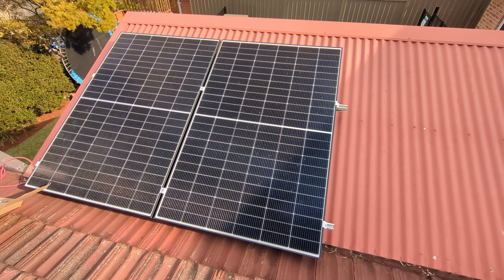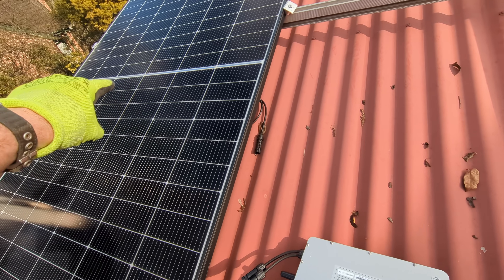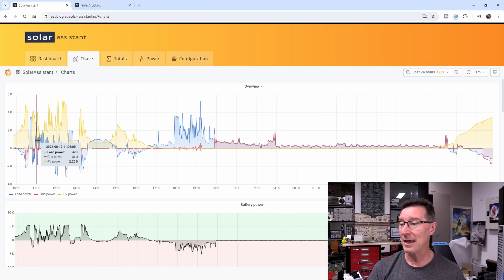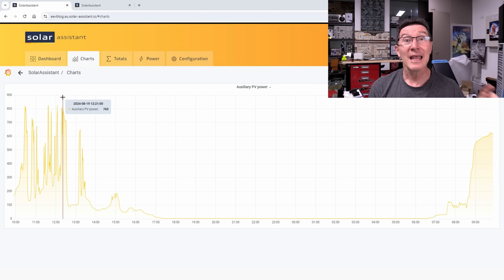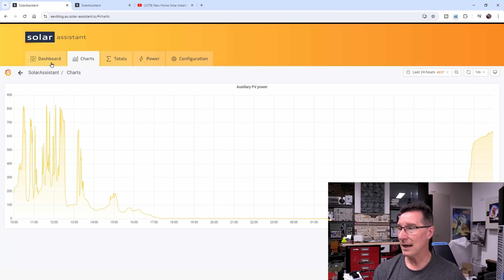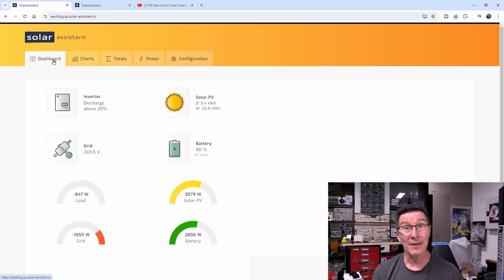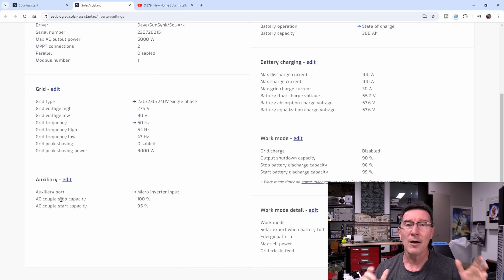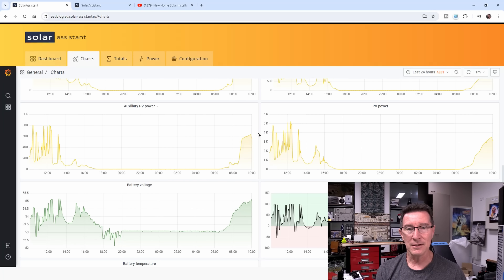Hoymiles Solar Microinverter Install + Deye Gen Connection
Installing the two extra 440W solar panels into a Hoymiles microinverter connected to the Generator port on the Deye Hybrid Inverter